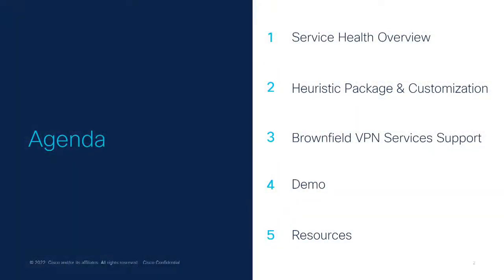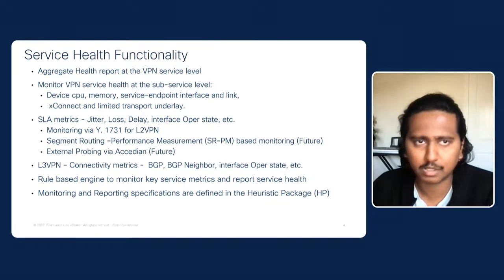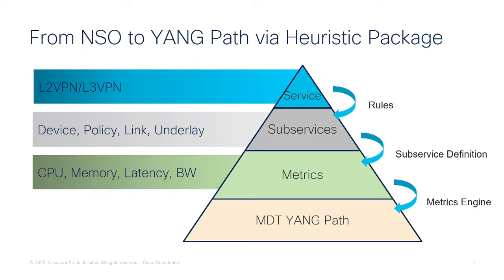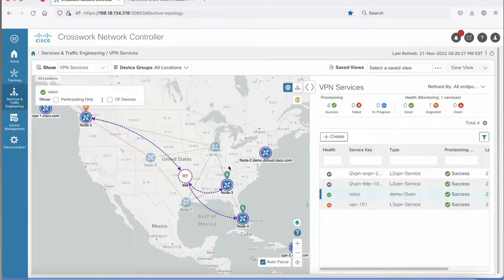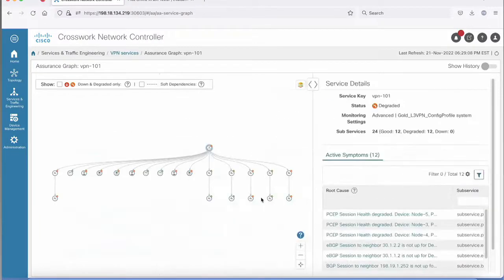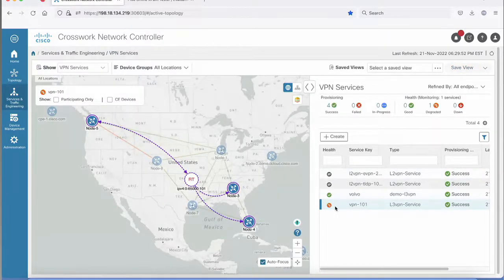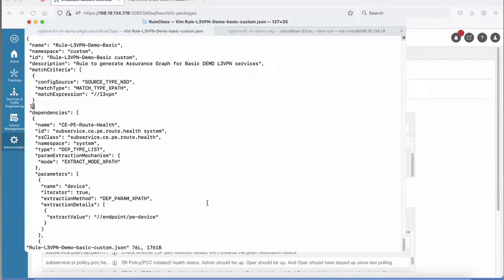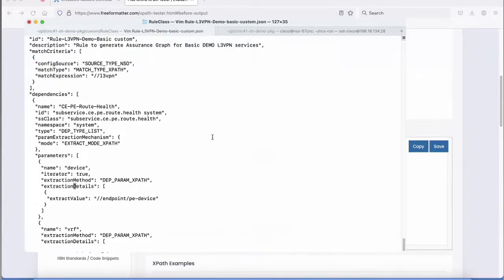Automated Extensible Service Assurance in Crosswork Network Controller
The benefits of Automated provisioning are well understood and implemented in many networks. However, Service Assurance of deployed services needs automation as well so that day-2 operations are efficient and service levels can be maintained. Traditionally, this is a separate manual/semi-automated step to ingest information about services into assurance systems. With Crosswork Network Controller (CNC), a new approach to this using "Service Assurance for Intent Networks" is available and it works by automatically monitoring deployed services by deducing and monitoring the service-specific KPIs that indicate its health. This session shows how to extend this service-specific KPI mapping layer, to get additional checks added so that NSO and CNC adopters can understand how to automatically map VPN Service configurations to KPIs to get service health.

Speaker: Krishnan Thirukonda,
Title: Principal Engineer, TME

Speaker: Sujay Murthy,
Title: TME Technical Leader
Event: Automation Developer Days US 2022 - Operations Track